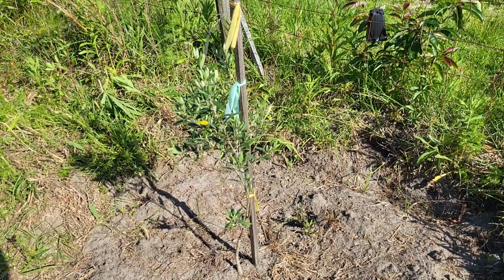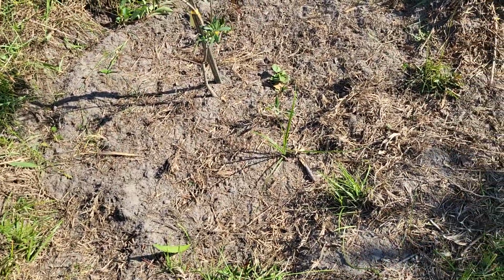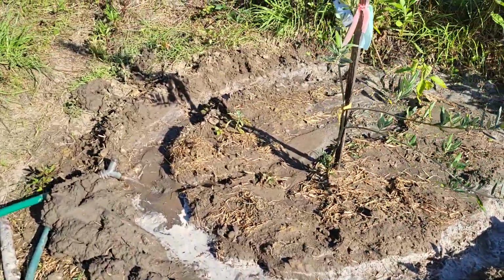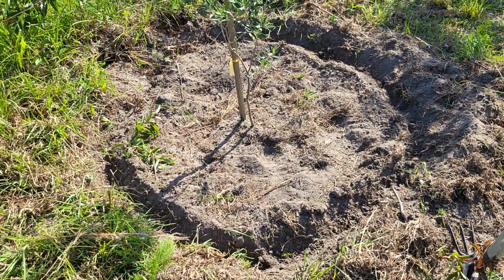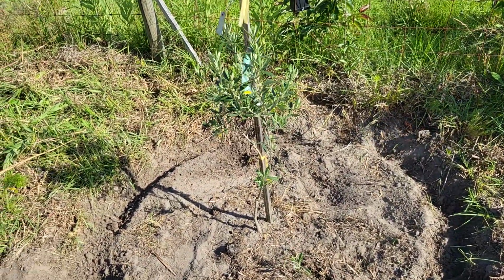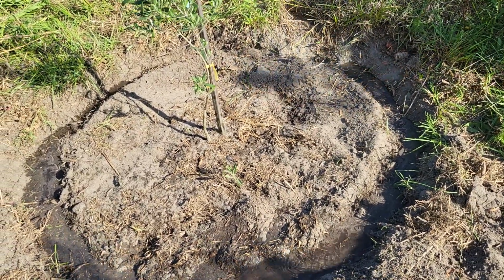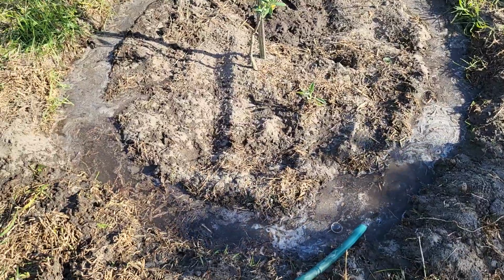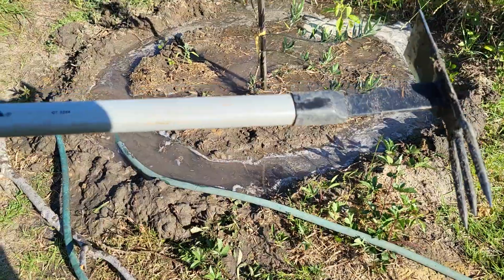The absolute best tool for your garden.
The Farmer teaches you about the best tool for your garden. This is a must buy for any Farm, Ranch, or Homestead.

Learn about Gardening, Animal Care, and Homesteading. Watch the only farmer on you tube offering a holistic education in Farm and Ranch Management.